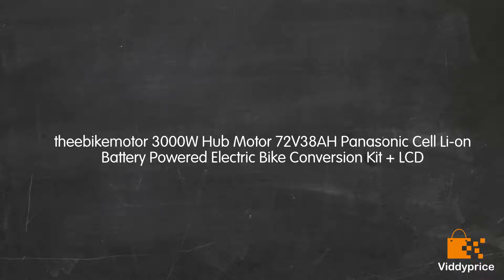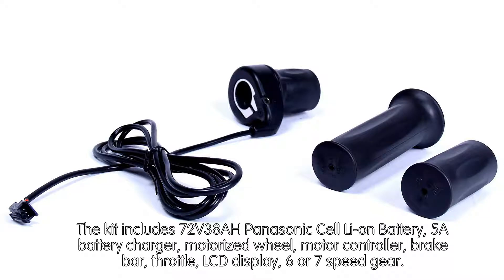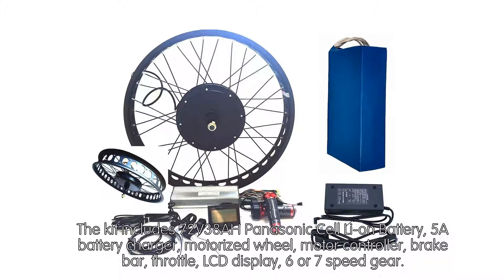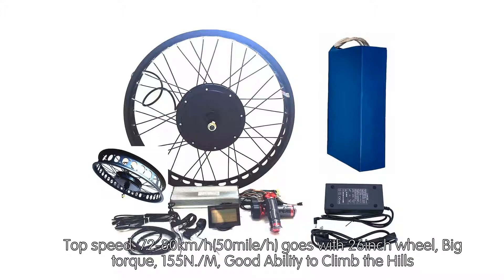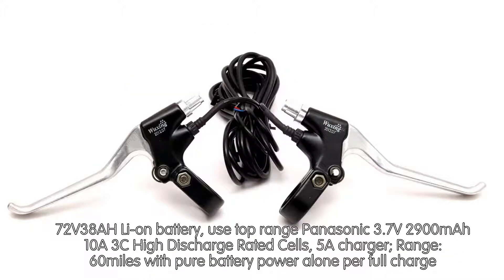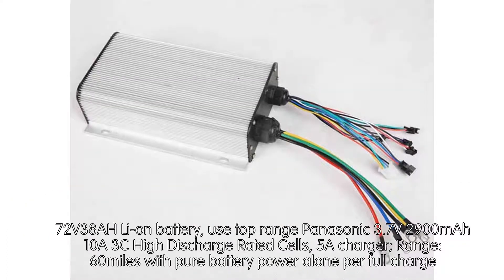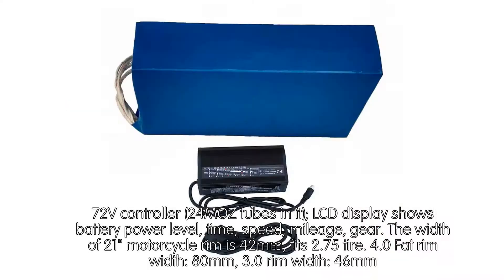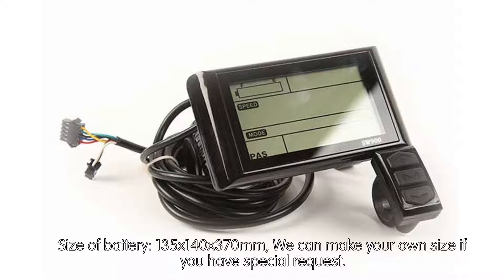Review theebikemotor 3000W Hub Motor 72V38AH Panasonic Cell Li-on Battery Pow [2019]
The kit includes 72V38AH Panasonic Cell Li-on Battery, 5A battery charger, motorized wheel, motor controller, brake bar, throttle, LCD display, 6 or 7 speed gear.

Top speed: 72-80km/h(50mile/h) goes with 26inch wheel, Big torque, 155N./M, Good Ability to Climb the Hills

72V38AH Li-on battery, use top range Panasonic 3.7V 2900mAh 10A 3C High Discharge Rated Cells, 5A charger; Range: 60miles with pure battery power alone per full charge

72V controller (24MOZ tubes in it); LCD display shows battery power level, time, speed, mileage, gear. The width of 21" motorcycle rim is 42mm, fits 2.75 tire. 4.0 Fat rim width: 80mm, 3.0 rim width: 46mm

Size of battery: 135x140x370mm, We can make your own size if you have special request.